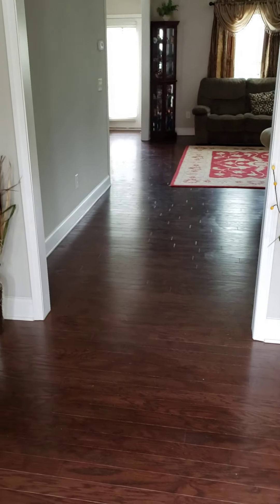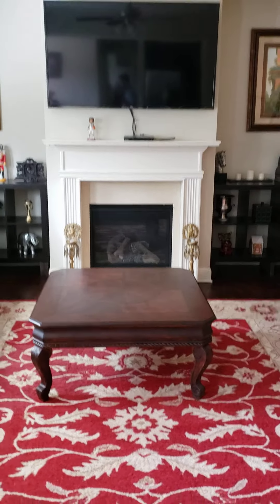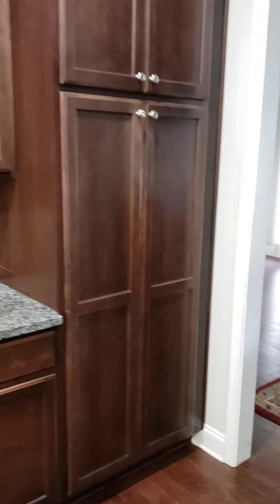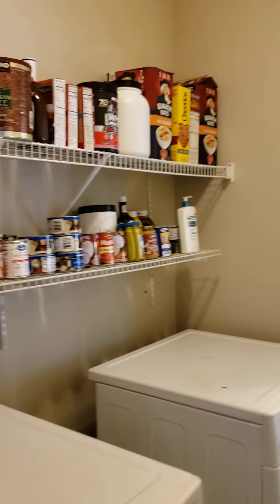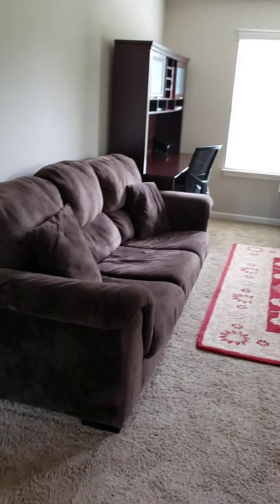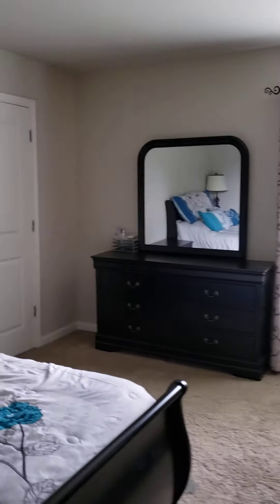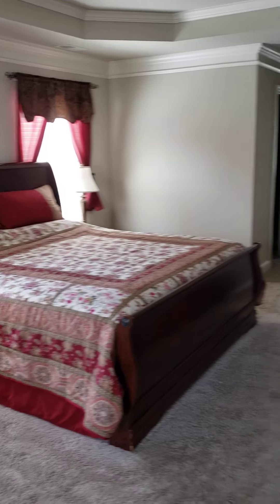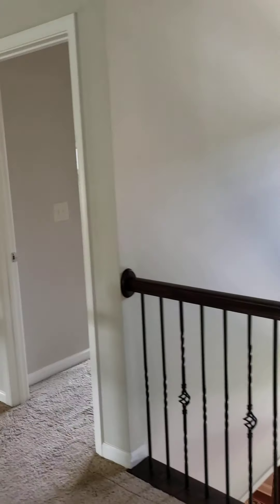3433 Bridge Walk